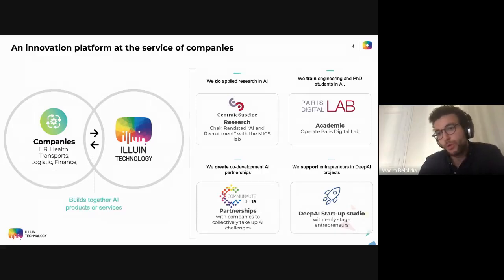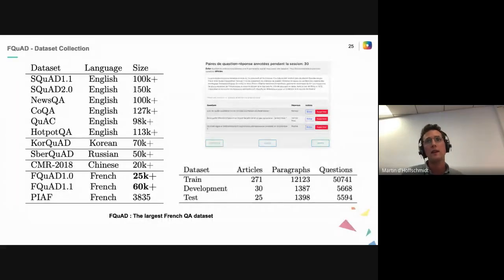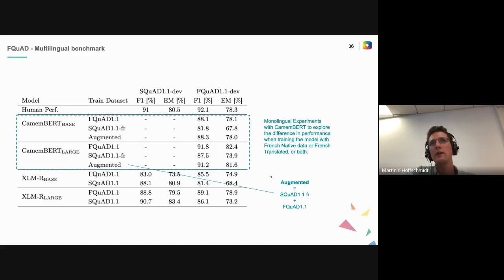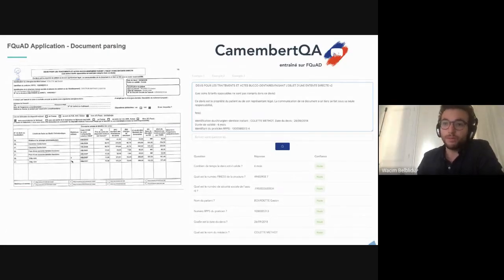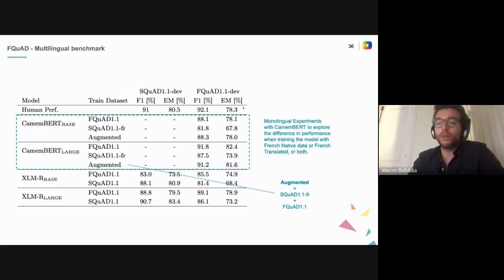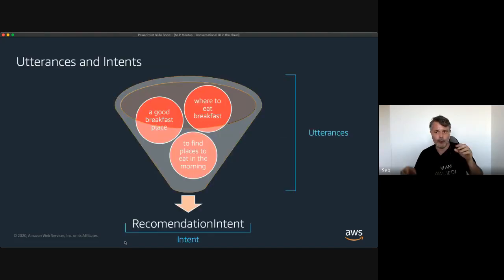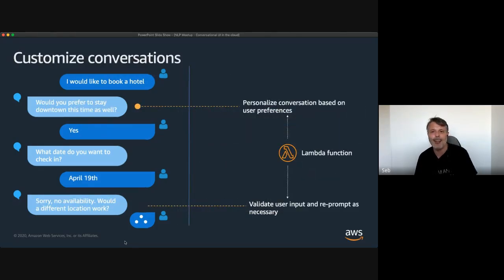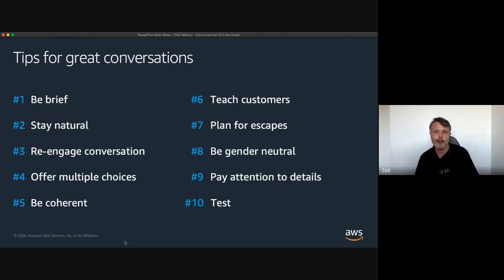Paris NLP Season 4 Meetup #6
Wacim Belblidia and Martin d'Hoffschmidt, ILLUIN Technology

We will share and present ILLUIN's research works on Question Answering for french language.
These works cover the collection of the largest French Question Answering dataset (FQuAD), the training of a native french Question Answering model on the CamemBERT language models, and a large benchmark on multilingual transfer learning methods.

Abstract
Recent advances in the field of language modeling have improved state-of-the-art results on many Natural Language Processing tasks. Among them, Reading Comprehension has made significant progress over the past few years. However, most results are reported in English since labeled resources available in other languages, such as French, remain scarce. In the present work, we introduce the French Question Answering Dataset (FQuAD). FQuAD is a French Native Reading Comprehension dataset of questions and answers on a set of Wikipedia articles that consists of 25,000+ samples for the 1.0 version and 60,000+ samples for the 1.1 version. We train a baseline model which achieves an F1 score of 92.2 and an exact match ratio of 82.1 on the test set.

Sebastien Stormacq, AWS

Build conversational interfaces for your customers

Abstract
Talking and listening is the most natural way to interact, we learn to do so since the very day we were born. In this session, I will show you how to build great conversational UI to delight your customers. We will cover the basic of speech recognition and natural language processing, explore the main programming interface and best practices to create engaging conversational interfaces. I will illustrate these concepts with Amazon Lex and Amazon Polly.